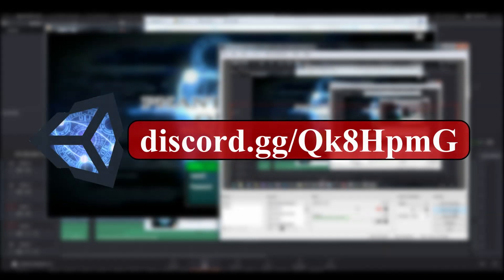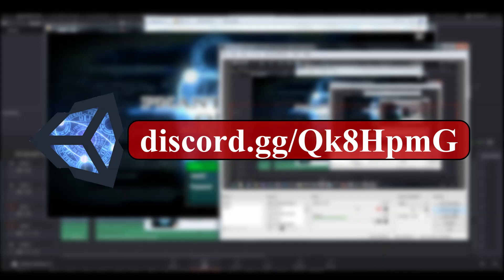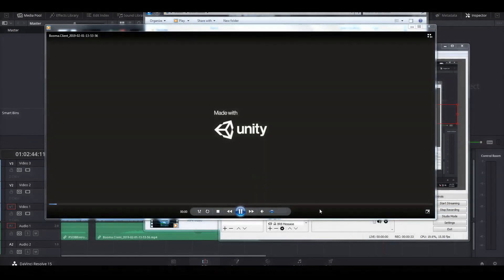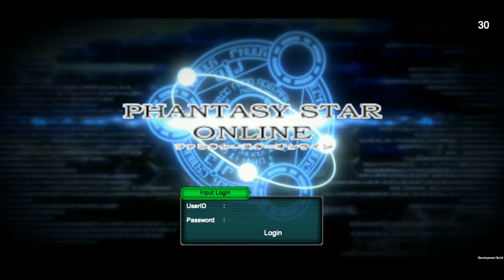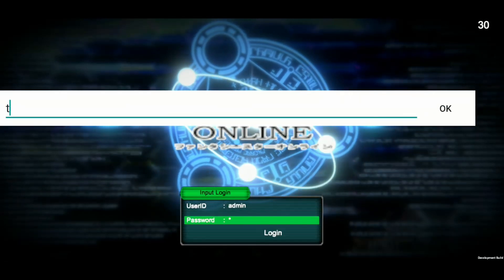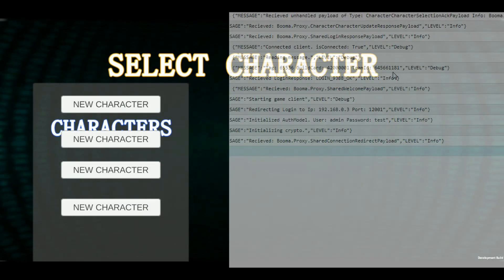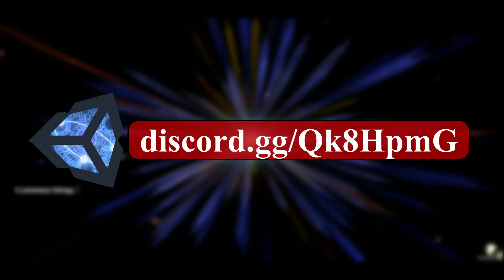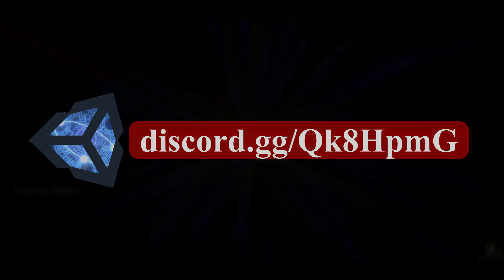PSO Remake: Mobile Phones [Ep 23]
This video demonstrates some of the melee combat packets, creature damage and death packets and such. It's obviously not a full combat system. Just a demonstration that those packets are implemented.

This project is opensource and the libraries for it can be found at Booma.Proxy